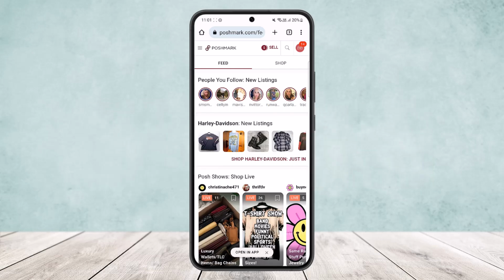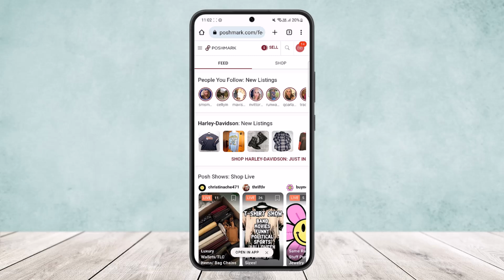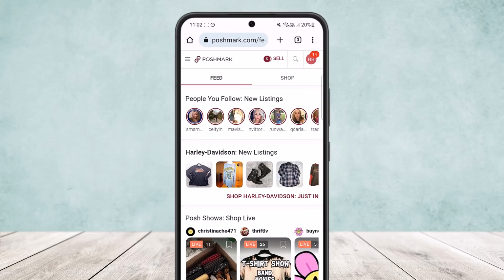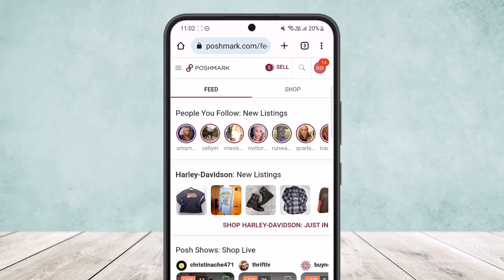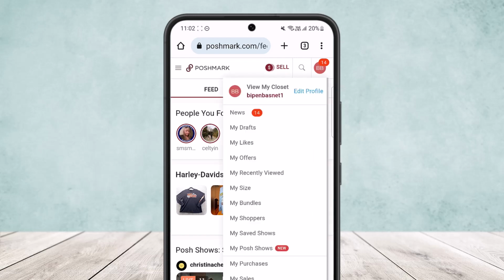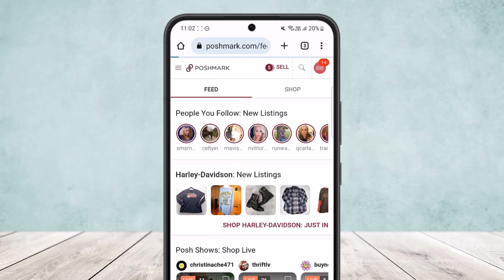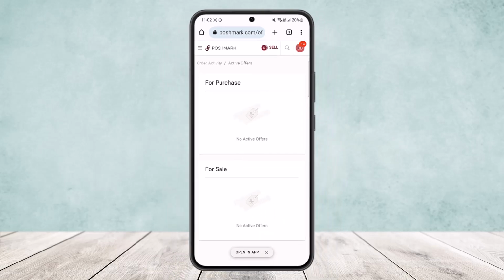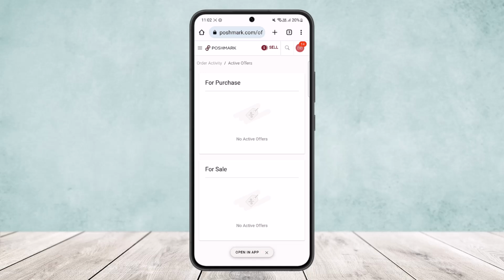How to Cancel an Offer on Poshmark !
In this tutorial video, I will simply show you how to cancel an offer on Poshmark. So just make sure to watch this video till the end.

~ Video Chapters:
0:00 Introduction
0:12 Cancel Offer
1:10 Outro